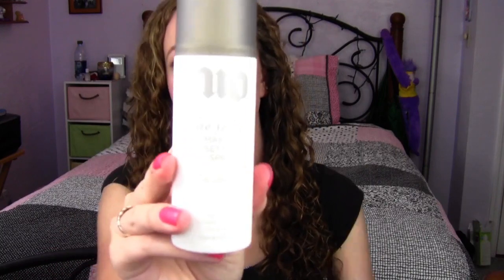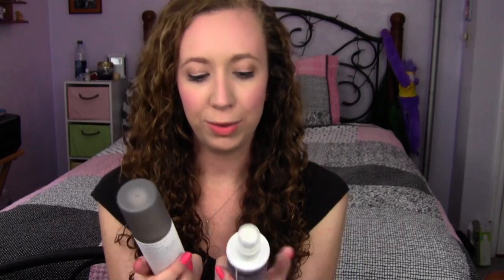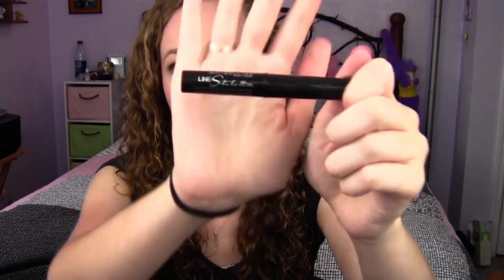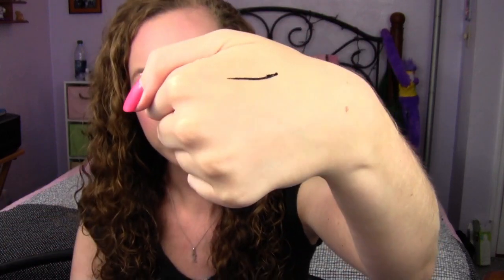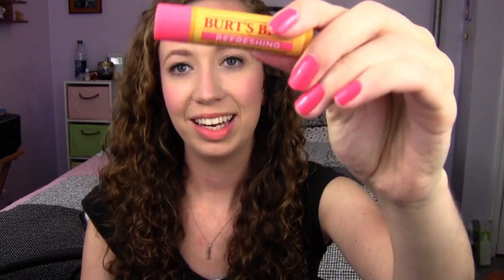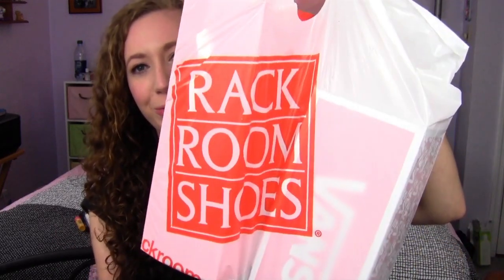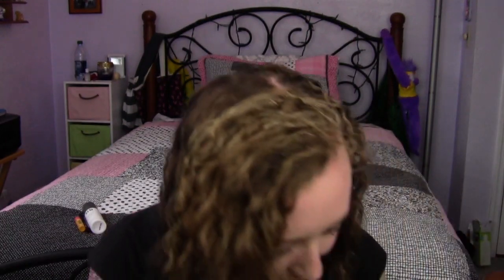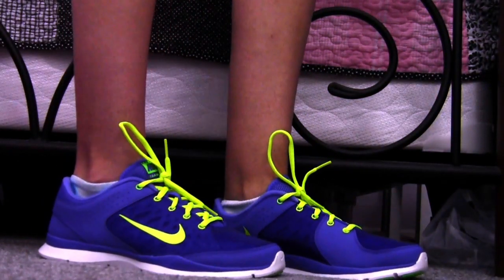Haul: Back to School Basics!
Yay for hauls! A lot of these things are fairly basic, but I'm excited about them so I thought I'd share them with you! ♥

Vine: Follow me at Curlyhairlove!